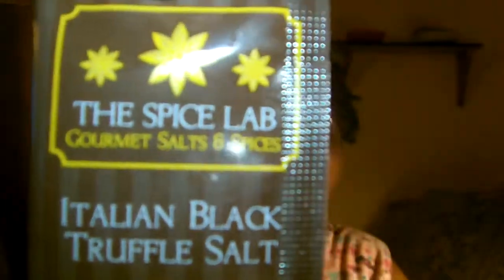May's Love With Food Box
Love With Food- Click Link Below and get your 1st Love with Food Box Free (not including 2.00 S/H) valid til 5/31/14

Love With Food helps you discover new organic or all-natural snacks delivered to your door every month. Our subscription membership starts as low as $10/month. Every month, Love With Food members will receive a curated box of unique, hard-to-find tasty snacks which varies based on seasonal themes.

For every box sold, we donate a meal to several food banks such as the Feeding America Network and Share Our Strength - No Kid Hungry. Join us to help end child hunger one meal at a time!
Say goodbye to boring grocery selections and start discovering your Love With Food experience!

Product in Box:
Tarallino Snack with Extra VIrgin Olive Oil by Terre Di Puglia
Tropical Peach Water Enhancer by Organic Flavrz
Sweet Potato Chips by One Potato Two Potato
Sea Salt Caramels by Le Caramel
Key Lime Cookies by J & M Foods- 20%Off Checkout Code LOVEJM
Giddy Up & Go Granola: Seriously Seedy by Thoughtful Food
Hickory Smoked Sea Salt and Italian Black Truffle Salt by The Spice Lab